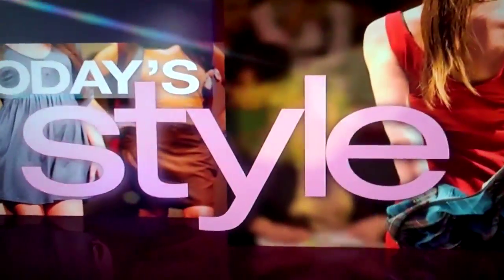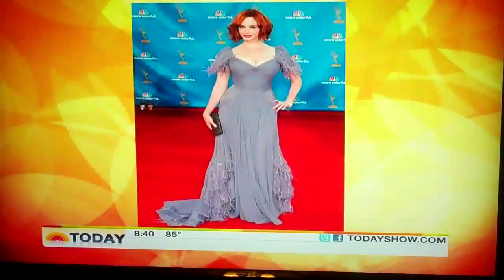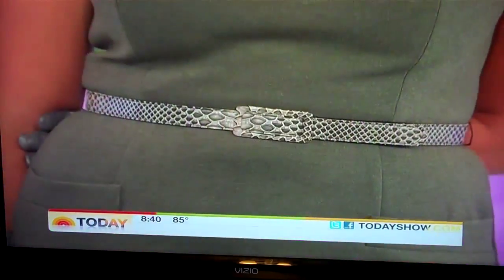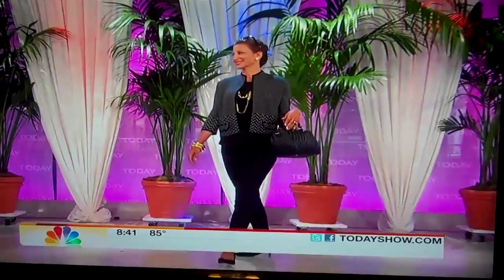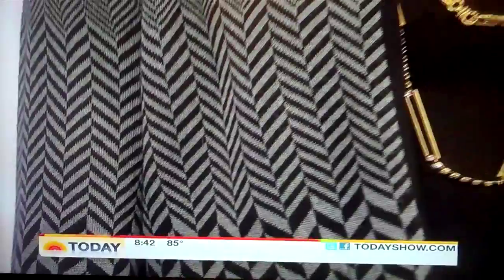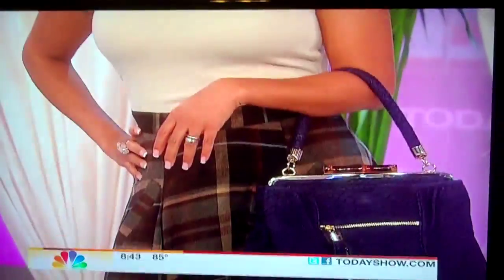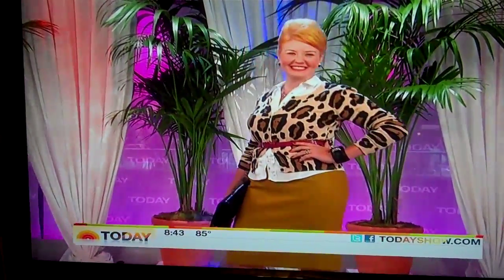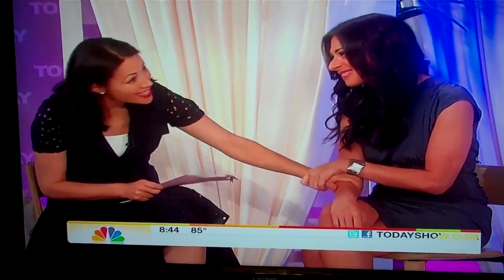Stacy London on the Today Show - Mad Men Style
Stacy London talks about Mad Men-inspired looks on the Today Show, September 3, 2010.